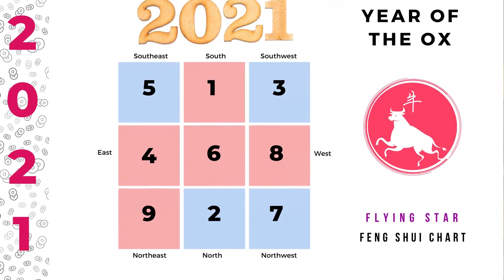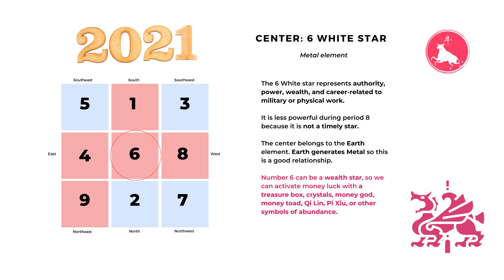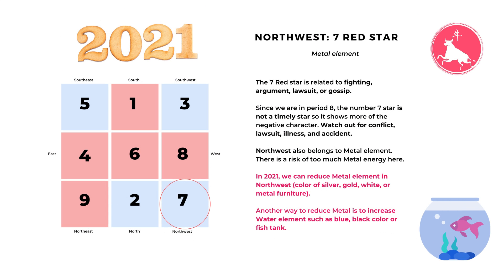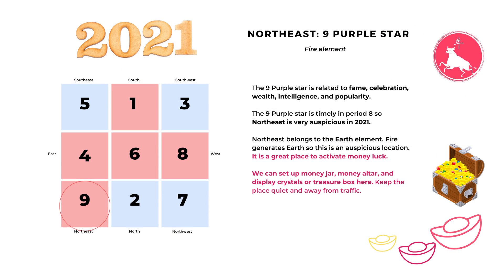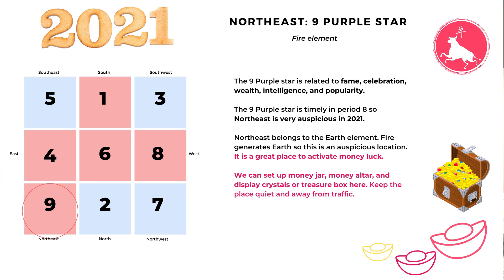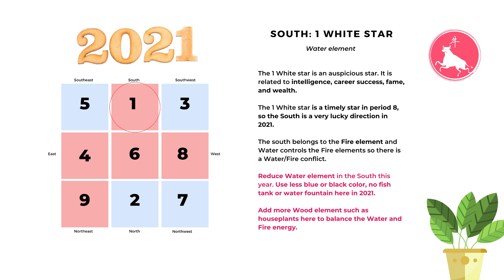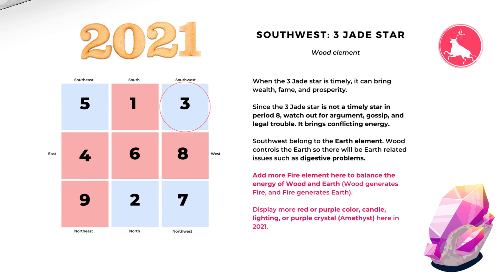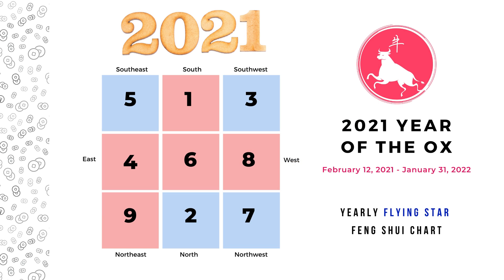2021 Ox Year Flying Star Feng Shui Chart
*Our new book "2021 Feng Shui Planner and Calendar" digital PDF download is

What is the yearly Flying Star chart for the 2021 year of Ox? Learn the location of the 9 flying stars, the energy, and the remedy to modify these stars in the coming Ox year. It is not too early to prepare for what is coming.